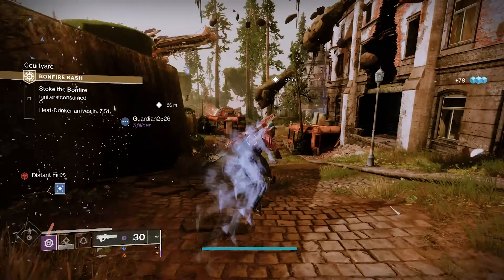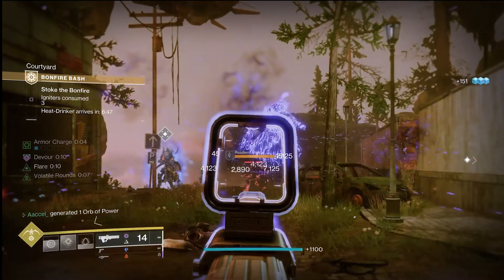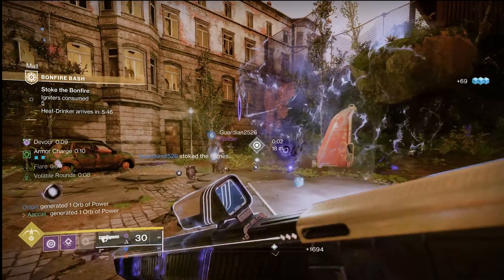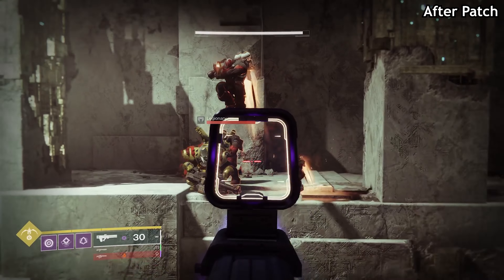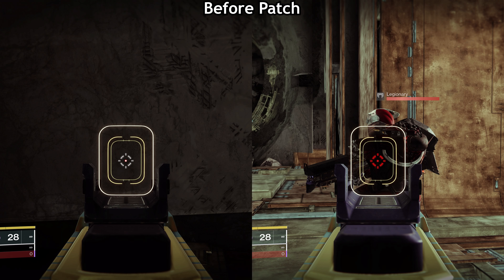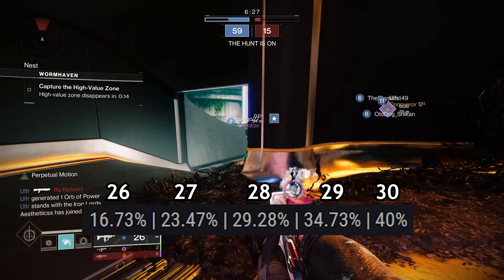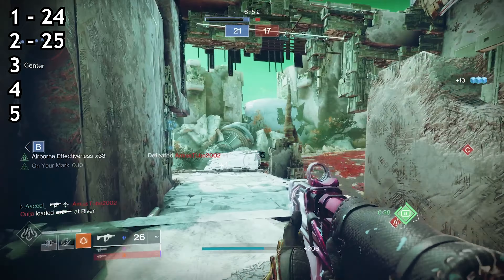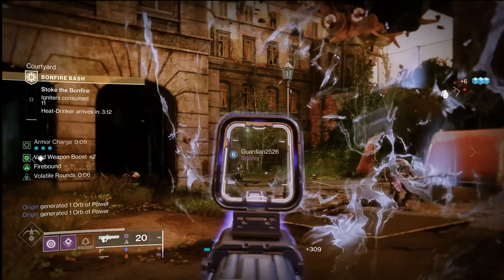You just never quit do you. Took out Grav, and now all I here is you Lancing around - Destiny 2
Graviton is just, such a gun. Void-splosions everywhere.